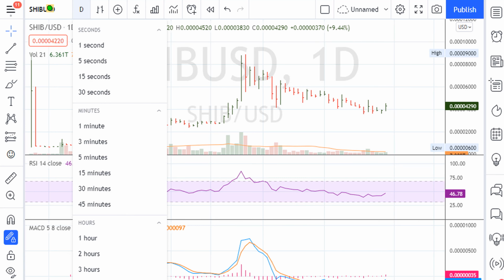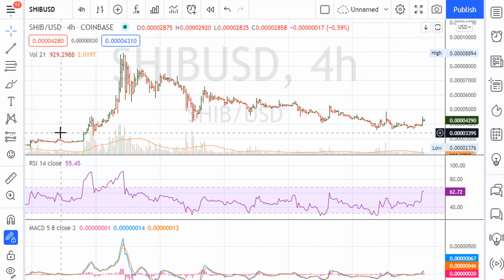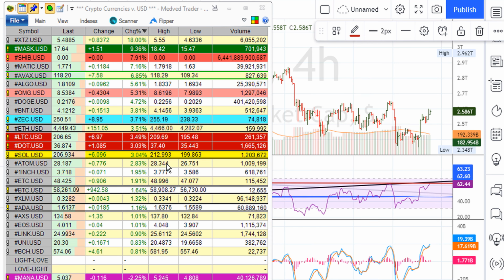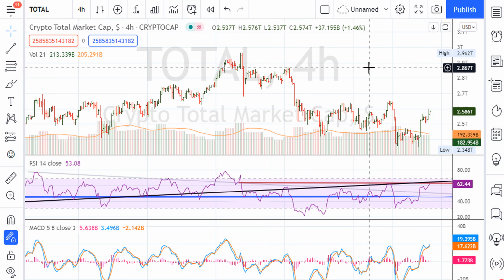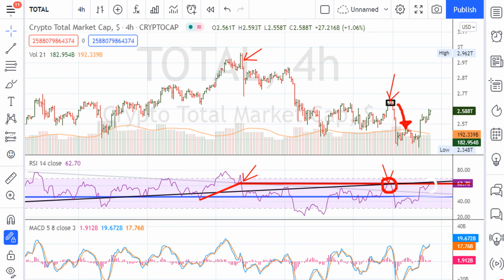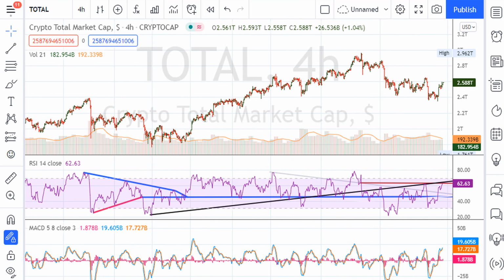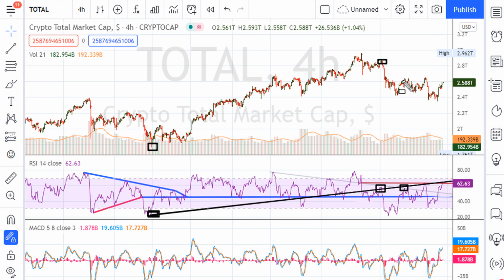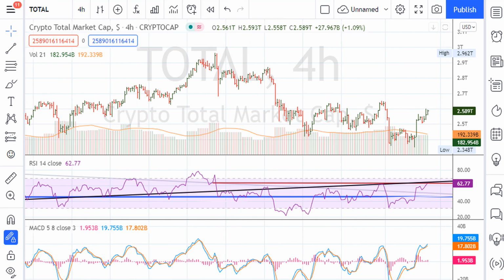Using RSI For Swing Trading SHIBA / Cryptocurrencies Turn Points - Part 1/2 - 1476